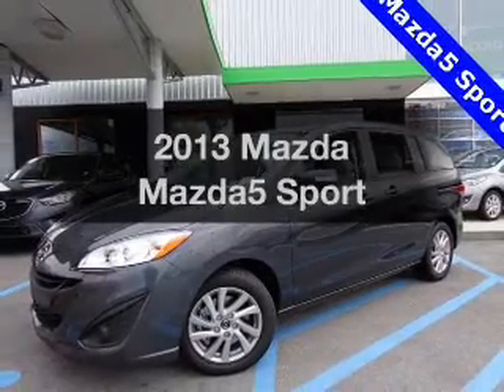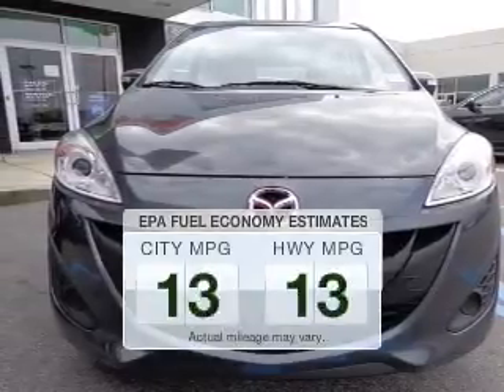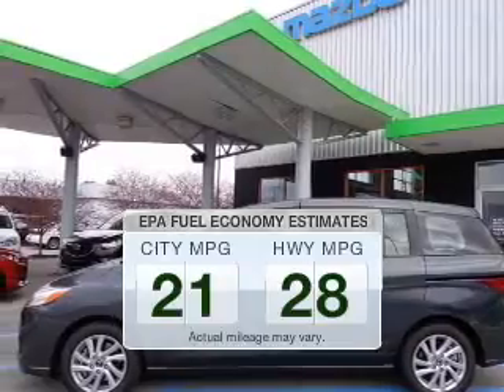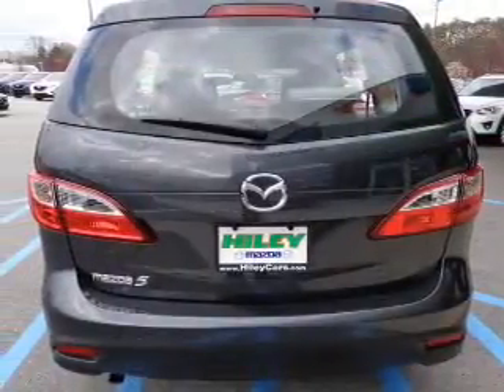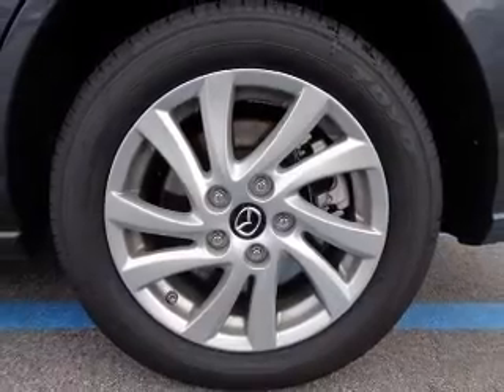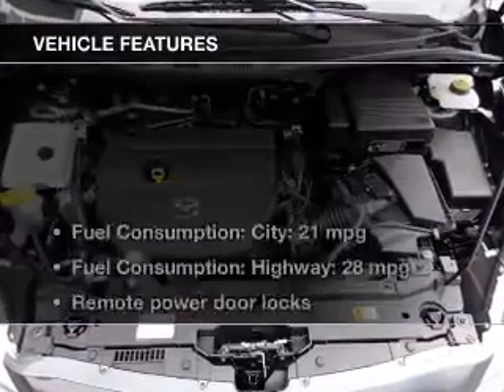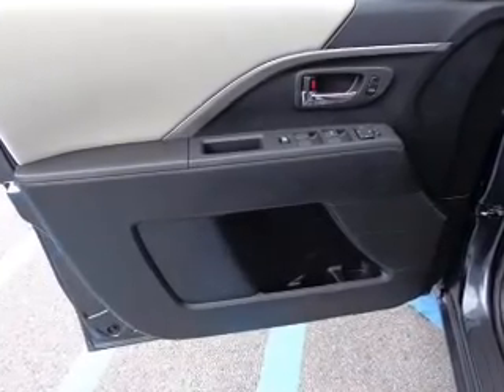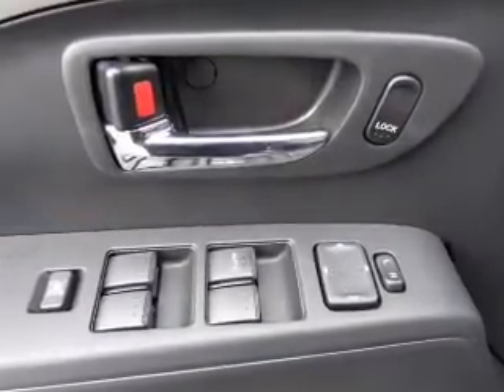2013 Mazda Mazda5 - Huntsville AL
Phone:
Year: 2013
Make: Mazda
Model: Mazda5
Trim: Sport
Engine: 2.5 liter inline 4 cylinder 16 valve MPFI DOHC
Transmission: 5-Speed Automatic with Overdrive including Manual
Color: Meteor Gray Mica
Mileage: 8
Address:
6561 University Drive